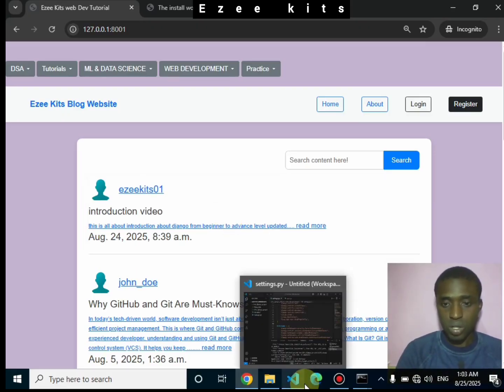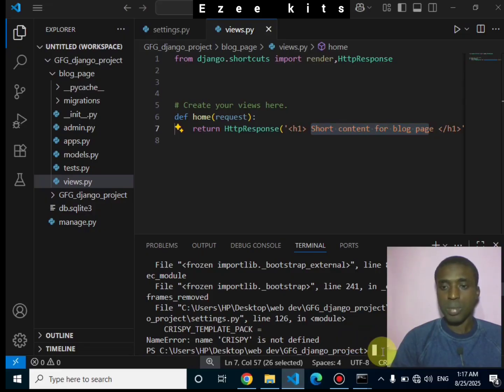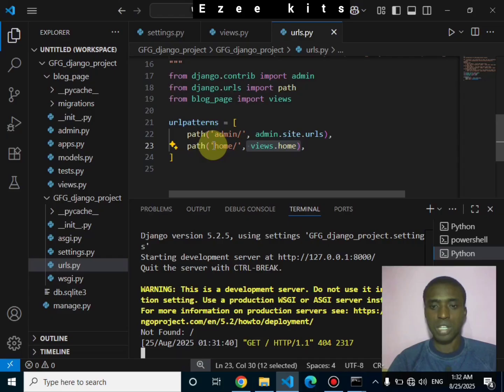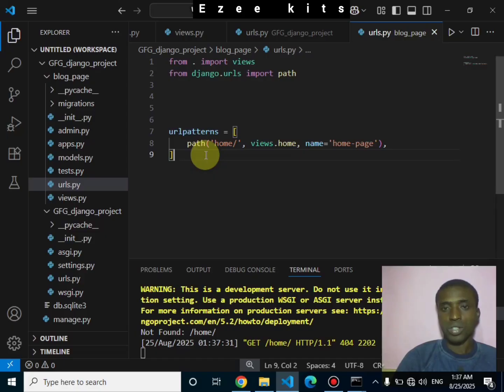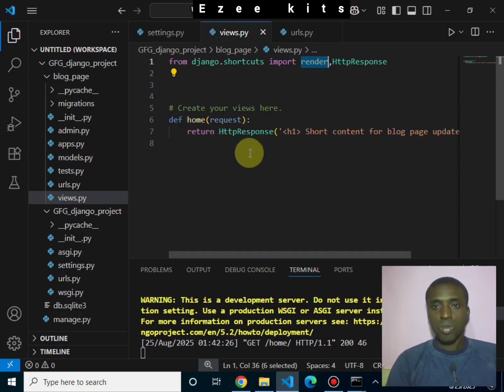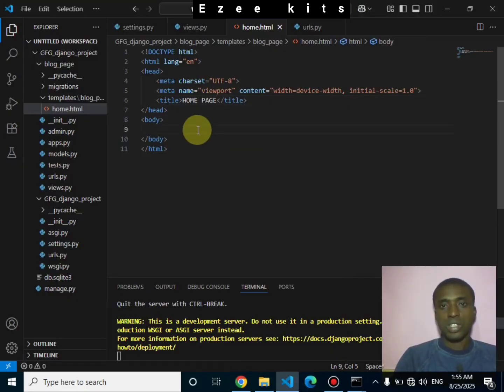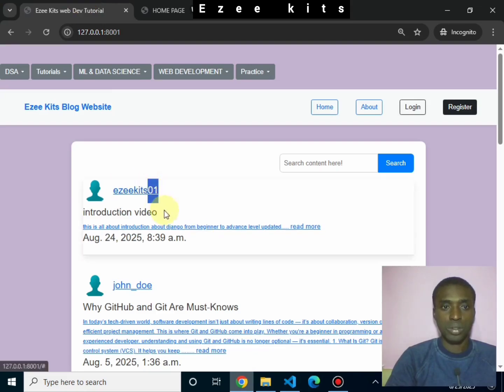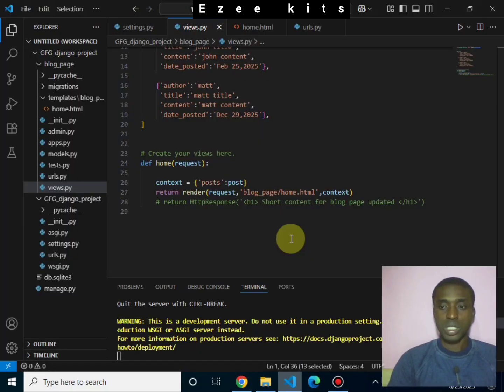Django Blog Website Tutorial | Working with Views, URLs & Templates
Django Blog Website Tutorial | Chapter 3 — Working with Views, URLs & Templates

In this chapter, we move deeper into Django by learning how views, URLs, and templates work together to create dynamic web pages. This beginner-friendly guide explains the difference between HttpResponse and render, setting up routes for multiple pages, and using templates to display content.

What you will learn in this chapter:
- Understanding views.py and its role in Django.
- Using HttpResponse to render simple content.
- Using render() for rendering HTML templates.
- URL routing for home and about pages (both HttpResponse and render approach).
- Difference between project-level and app-level URL routing.
- Creating and connecting HTML templates (home.html & about.html).
- Using for loops inside HTML templates to display dynamic data.
- Passing context from views to templates (sending data into HTML).
- Viewing source code in the browser to understand rendered content.

By the end of this video, you will clearly understand how Django handles requests and responses, and how to properly link views, URLs, and templates to make your blog website dynamic.

Timestamps:
0:00 — Introduction
0:40 — Views.py explained
1:20 — HttpResponse content rendering
2:20 — Render() method explained
3:40 — URL routing for home & about (HttpResponse and render)
5:00 — Project-level vs App-level URL routing
6:30 — Creating templates (home.html & about.html)
7:50 — Using for loops in HTML template
9:00 — Sending context data to templates
10:00 — Viewing page source code
11:00 — Wrap-up and what’s next (Chapter 4 link)